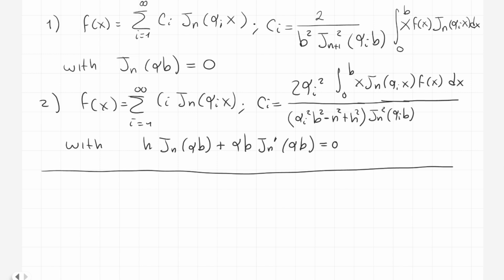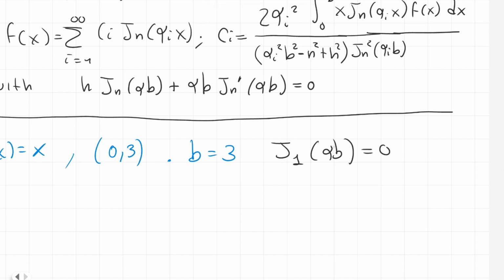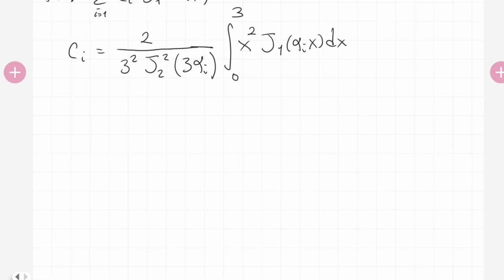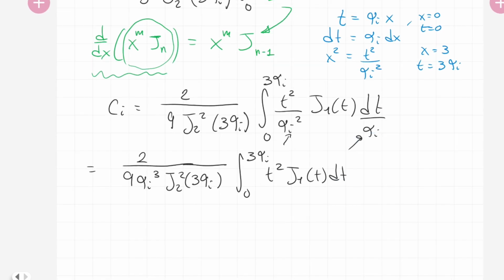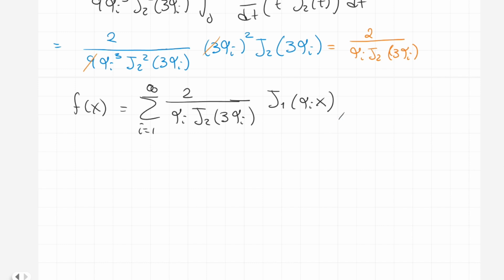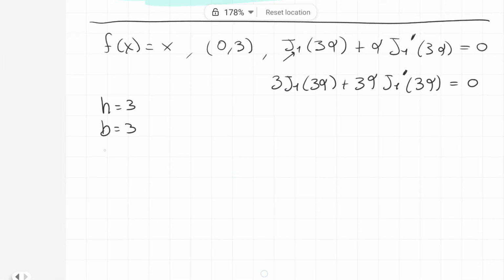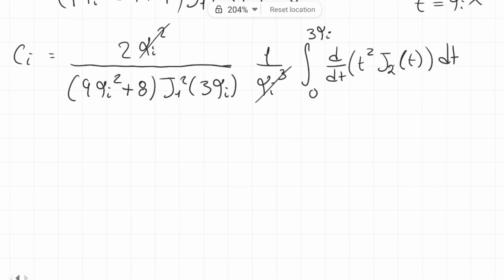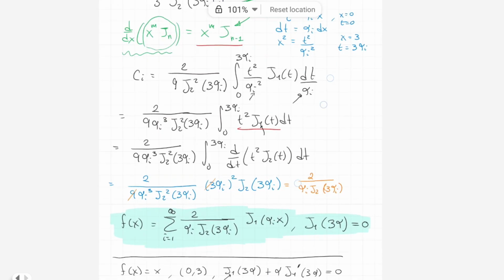How to express a function f(x) as a Fourier-Bessel series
It turns out that we can represent a function f(x) as a linear combination of Bessel functions (solutions to the parametric Bessel equation). There are three special cases given the frontier conditions. In this example, we take two of these cases to represent f(x) = x as a Fourier-Bessel series.

We have a lesson where we showed where the definitions of this lesson come from

And, we have other two lessons where we look deep into the origin of the Fourier Bessel series, the parametric Bessel equation and the Sturm-Liouville problem, necessary to understand this topic.